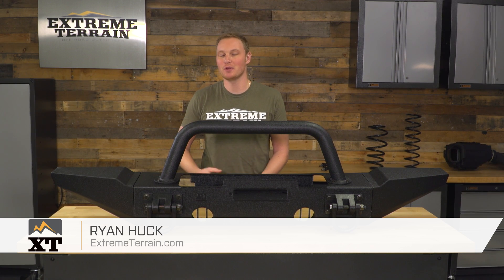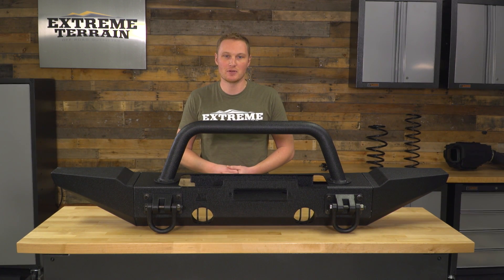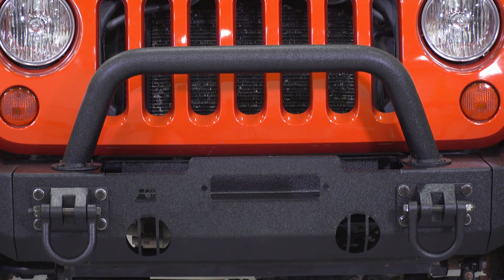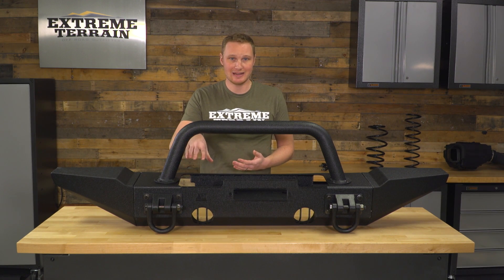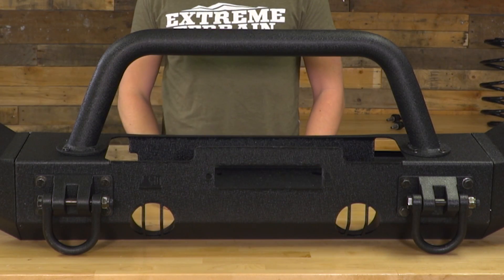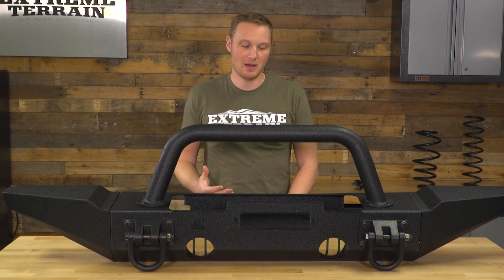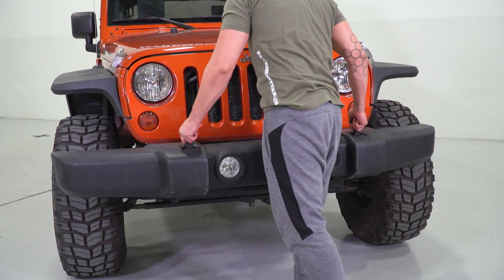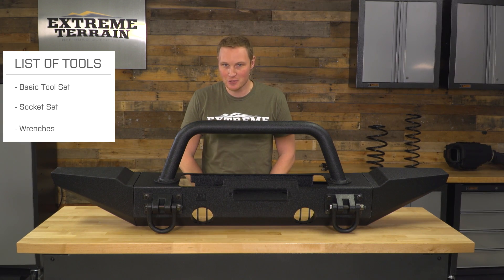Jeep Wrangler Rugged Ridge XHD Front Bumper Kit w/ Bumper Ends (2007-2017 JK) Review & Install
This Rugged Ridge XHD Front Bumper Kit will give your Wrangler superior protection and aggressive off road styling! This kit comes with D-rings, Standard bumper ends and a hoop over rider for intense protection and style.

Item J103977
MPN# 11540.50

Customizable Modular Design. If you want a front bumper that provides plenty of protection, but you can also customize, check out this Rugged Ridge XHD Front Bumper Kit with Standard Bumper Ends. Not only do you get the base and the ends, you also get an overrrider hoop, plus two D-rings. It also accepts the factory fog lights. The great thing about this bumper is you can change it as your build evolves, but it does cost a little extra for that flexibility. You can put this bumper on any 2007 to 2017 Jeep Wrangler JK.

Rugged Construction. This bumper is made of steel, with a nice textured black powder coat finish. That means it provides good protection when you hit trails, even guarding the grille area. You might notice the D-rings have a little bit different styling than what you get traditionally, plus they're bigger.

Simple to Install. This is a little bit more difficult to install than your traditional aftermarket front bumper, just because it's modular. You'll need to assemble the different parts before bolting it up to your Jeep, so plan on it taking about 2 hours. Of course, you'll need sockets, wrenches, and other basic tools.